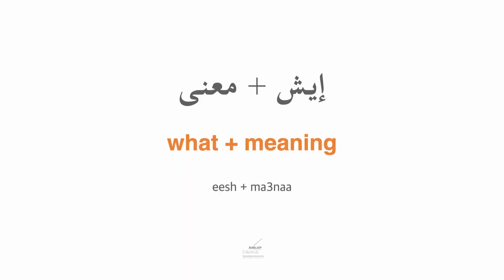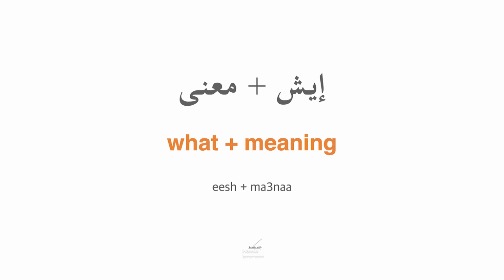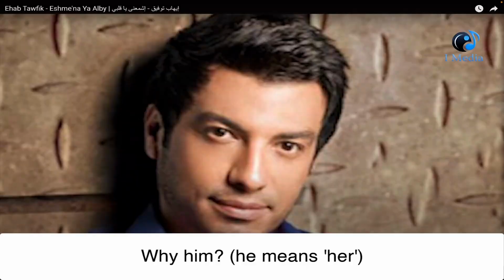What Is The Difference Between Leeh ليه and Eshme3na اشمعنى ? Spoken Egyptian for Beginners